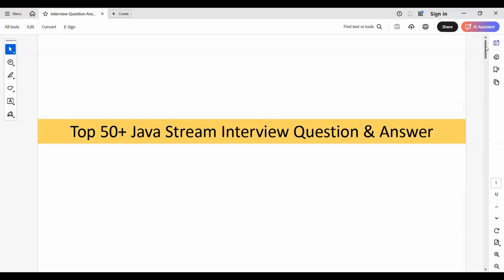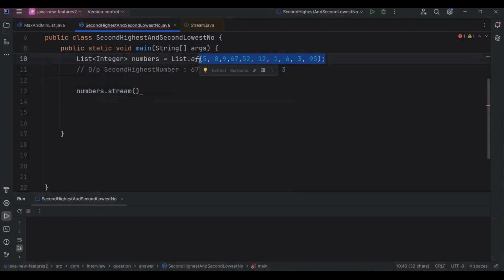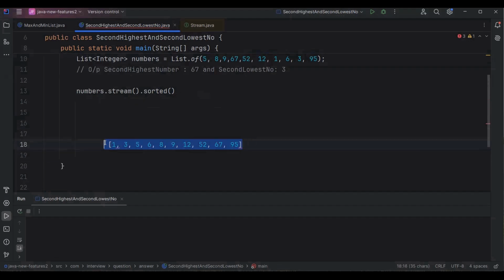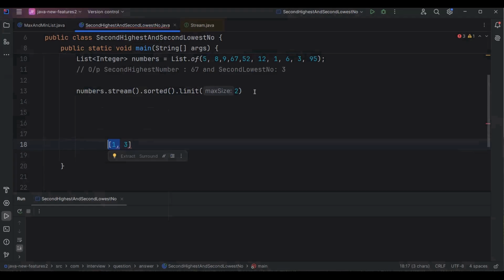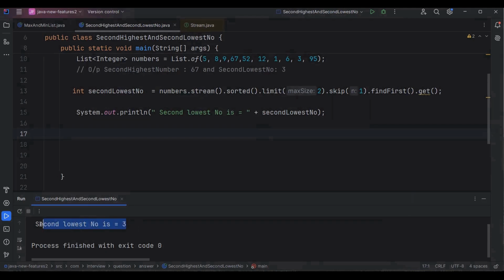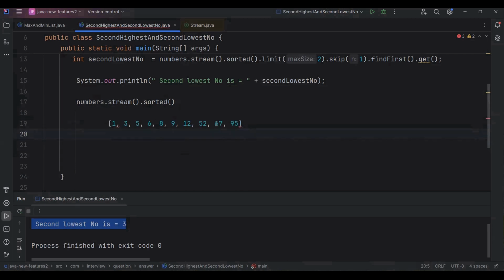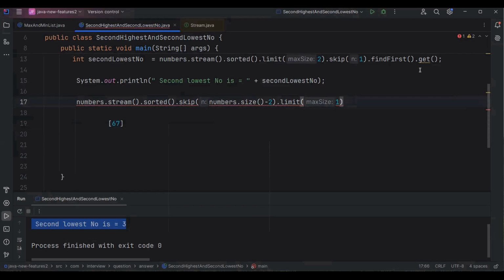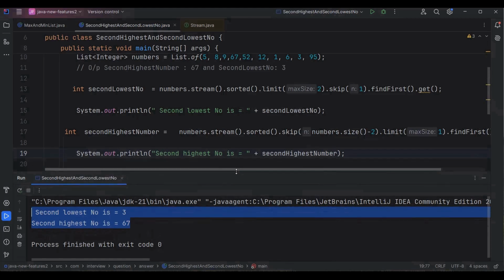JAVA Stream | Find Second Largest & Second Smallest Number From List | TCS Interview Questions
Java Top 50 + Interview Question and Answer for fresher and experience Based on Stream API.
this video will help you to Find Second Highest & Second Lowest Number From  List Using Stream API. this video will also help you to Understand how to use skip() method, sorted() method & limit() method